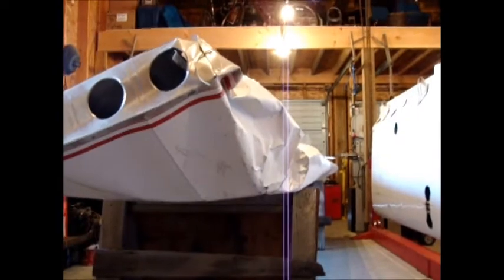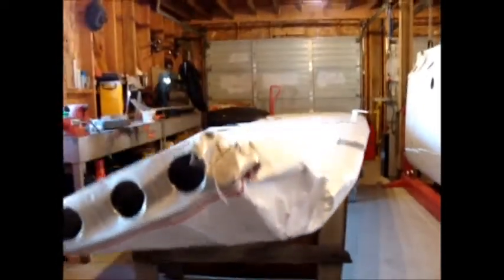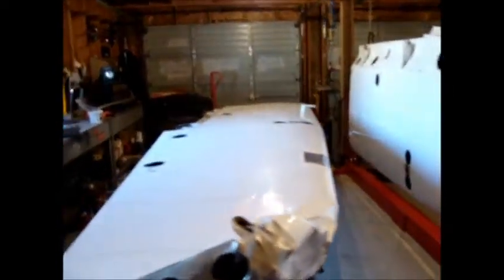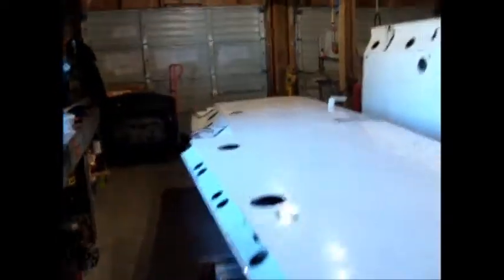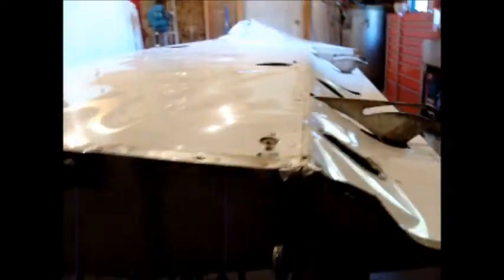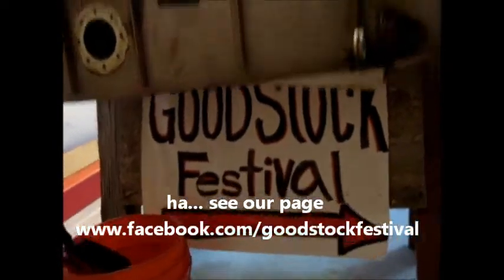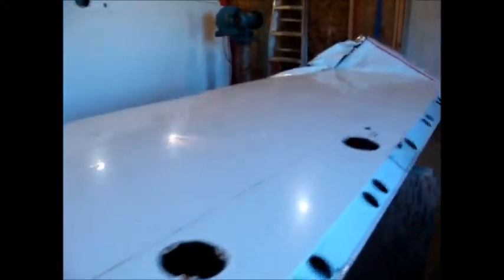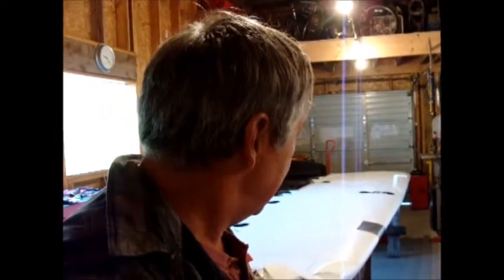Cessna 180 tear down